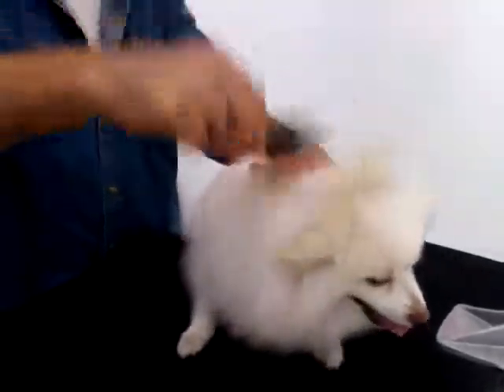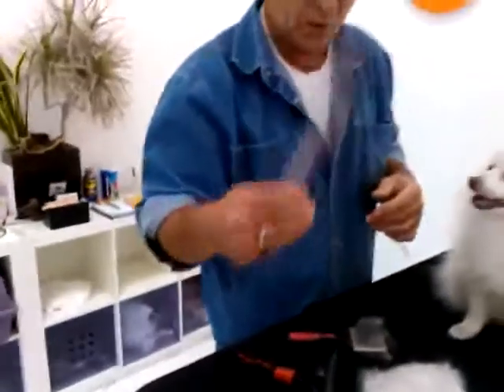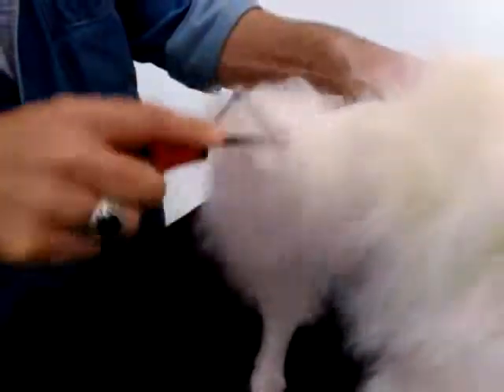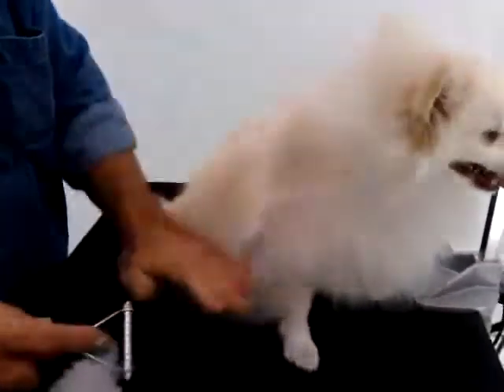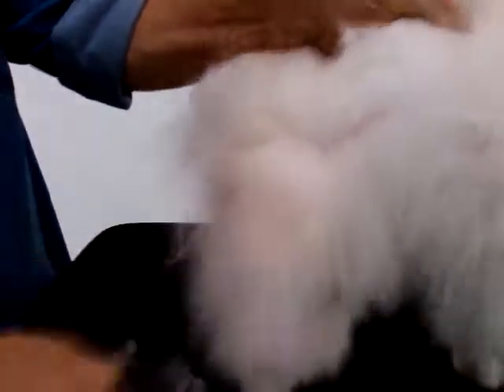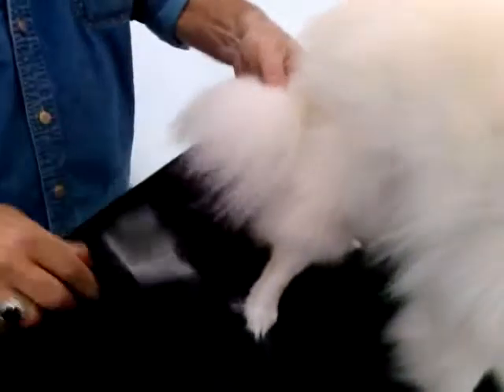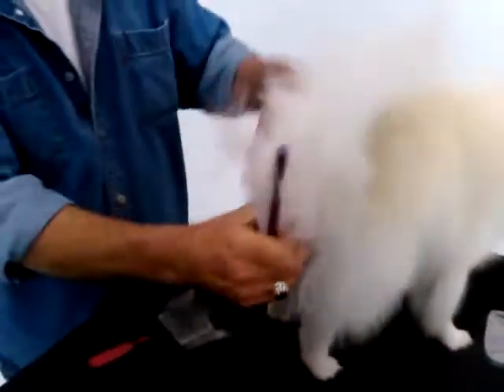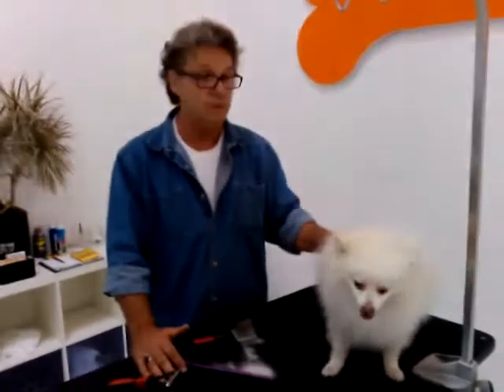FurMaster Grooming 101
Quick tips on brush out process at OrangeBone by the FurMaster.  It's whole lot of work!  Check out our FaceBook and sign up for our newsletter at OrangeBone.com to see the final result!